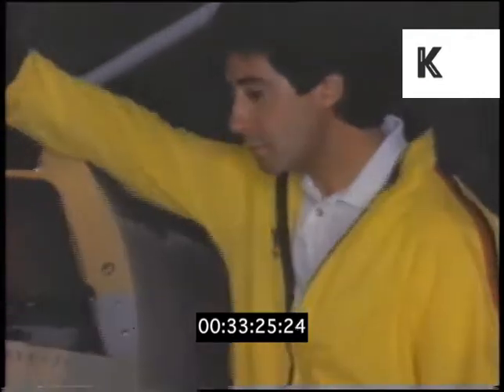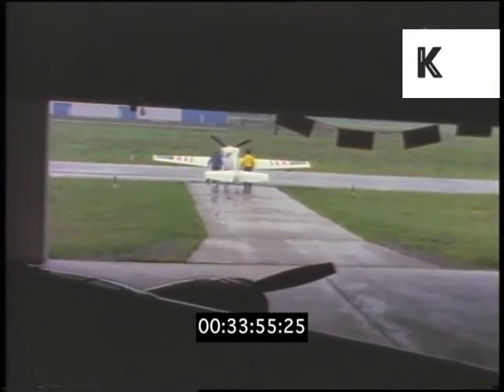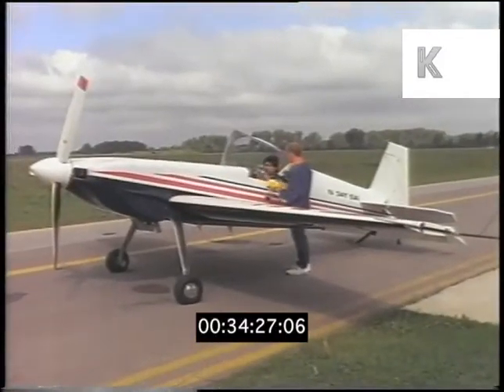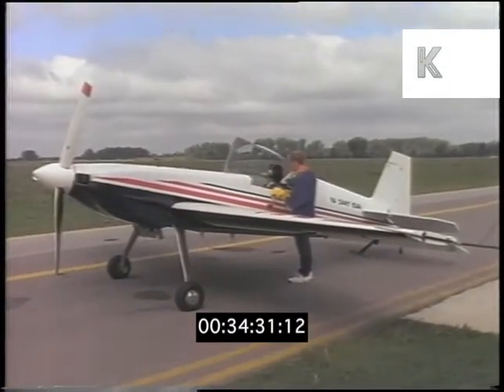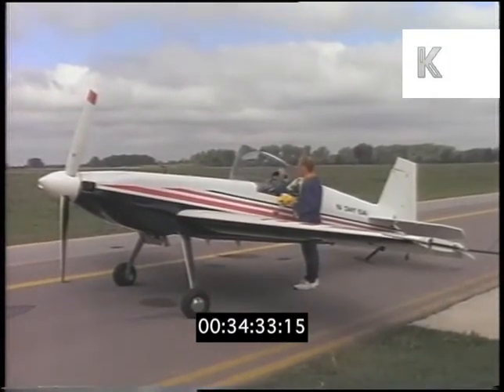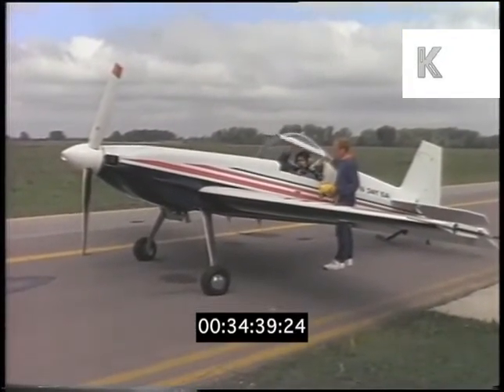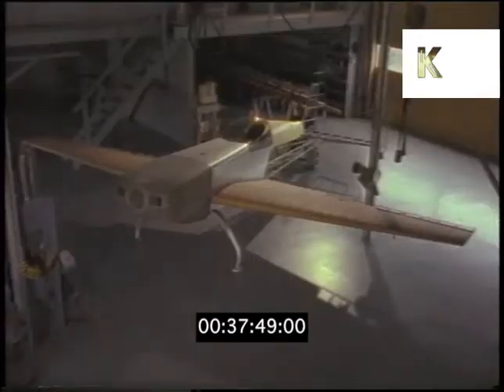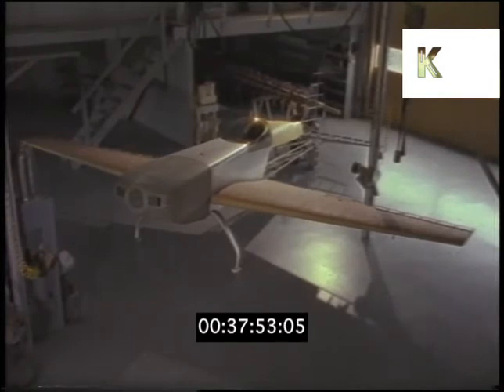1990s USA, Engineers Building and Flying s300 Plane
1990s USA, Engineers Building and Flying s300 Plane from the Kinolibrary Archive Film Collections. Clip ref MF67. For commercial projects only. To order the clip clean and high res, or to find out more,

INT. warehouse, Michigan. Shell, skeleton of s300 series single seat plane. CU engineer building, constructing plane. Engineers looking at blueprints, designing. Inspecting prototypes in hangar. Pilot sat in s300 on runway, safety briefing from other engineer. s300 taking off. Aerials, flying. Aerobatic manoeuvres, rolling and spinning. CU engineer on walkie talkie back on the ground. Good CU propellor POV. POV cockpit interior. INTERVIEW engineer. HA s300 under construction in hangar. Nice shot of s300 in flight.

Kinolibrary is a commercial archive film agency supplying high quality, rare and inspiring footage to media professionals. Our collections cover a wealth of eclectic and intriguing themes, locations and eras. for more info.